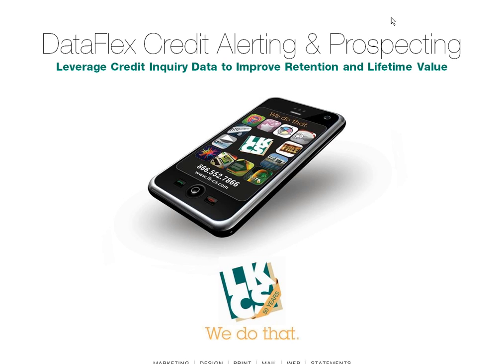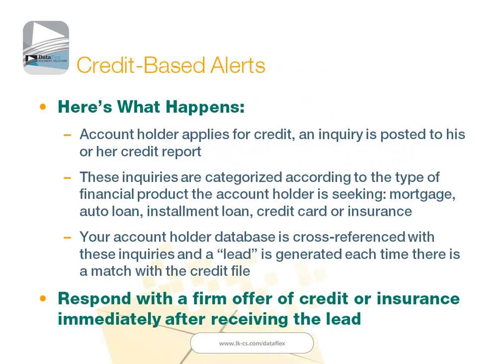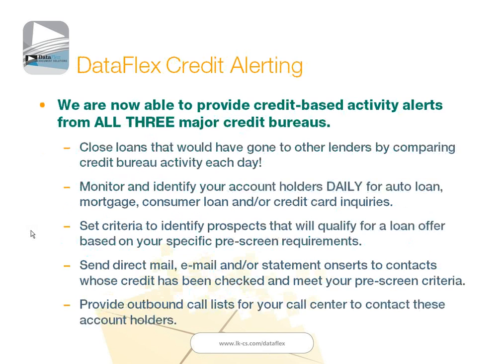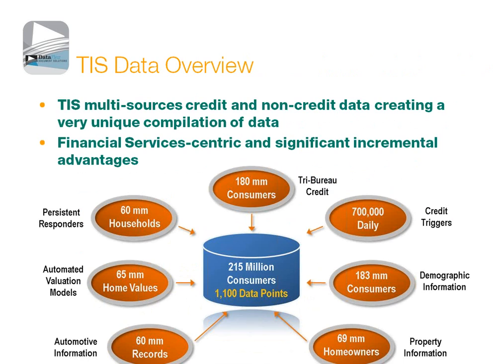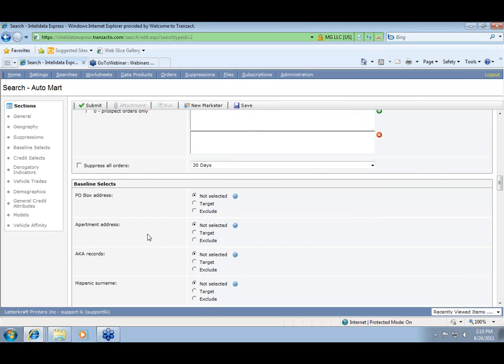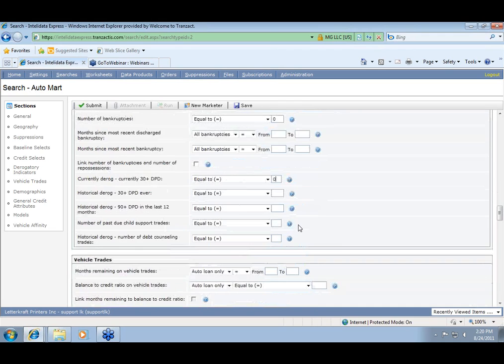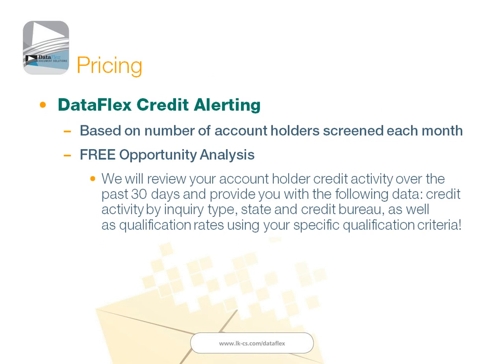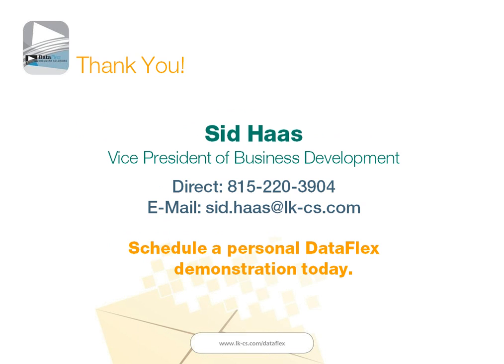DataFlex Credit Alerting and Prospecting Webinar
LKCS is now able to provide credit-based activity alerts and prescreen prospecting lists from ALL THREE major credit bureaus.
In this video, you will find out how LKCS can help you:

• Generate new loan volume on an ongoing, consistent basis
• Retain existing account holders at risk of being lost to a competitor
• Increase the lifetime value of an account holder by pinpointing cross-selling opportunities in near real time
• Acquire and retain profitable account holders by leveraging tri-bureau prescreen marketing data